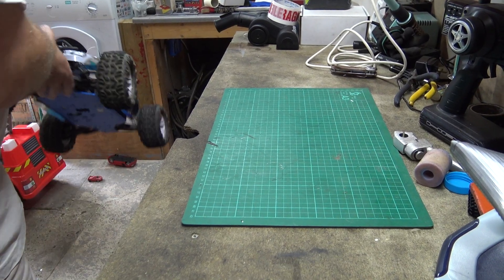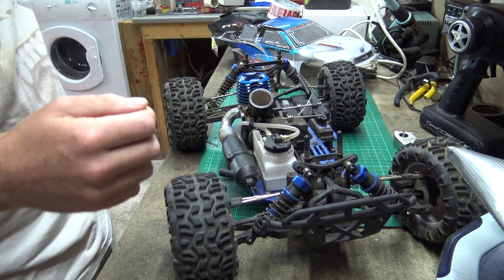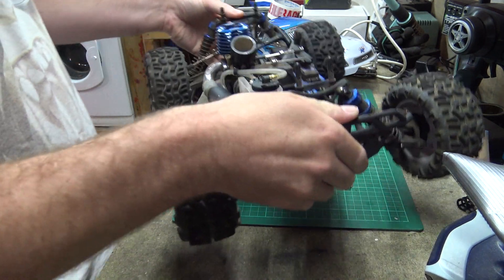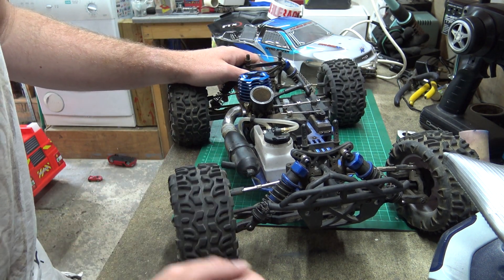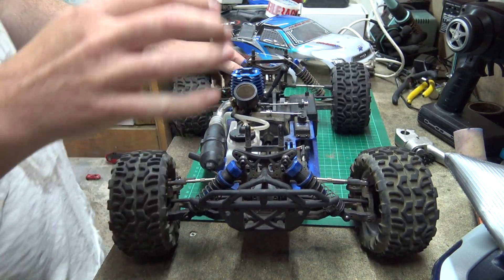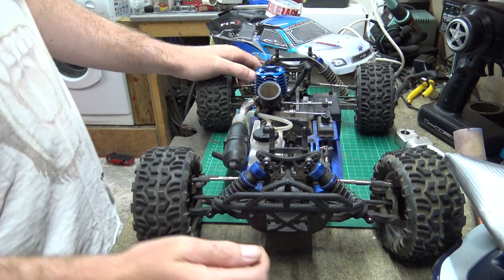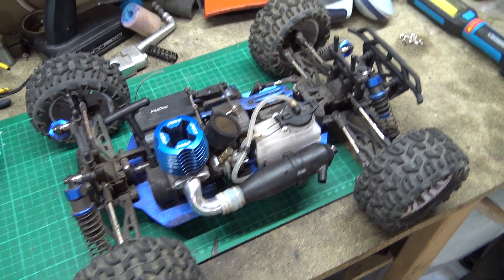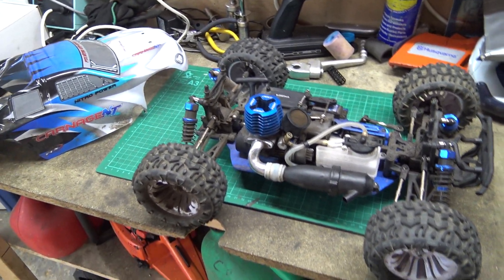More Nitro Engine Tips For Problem Finding